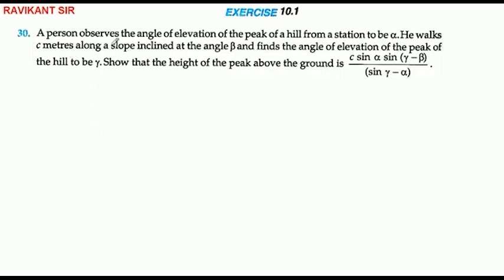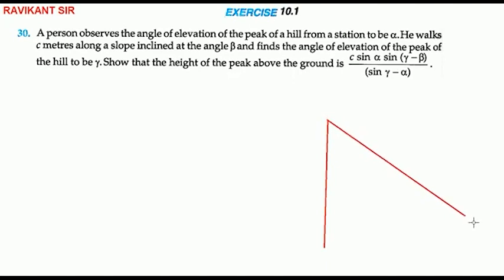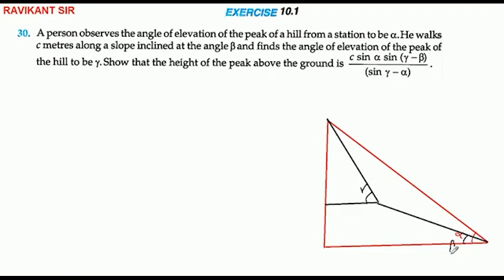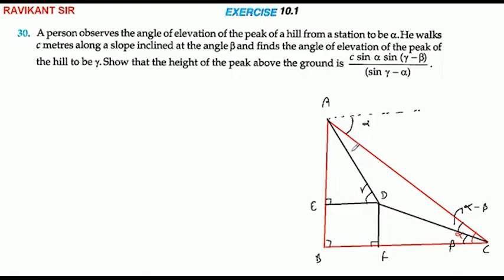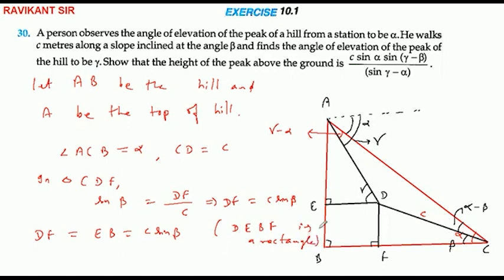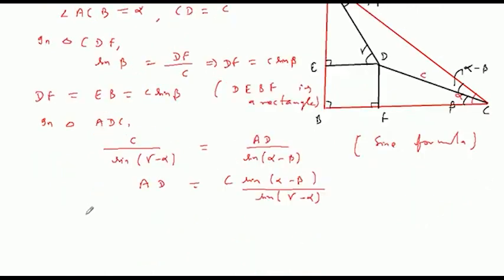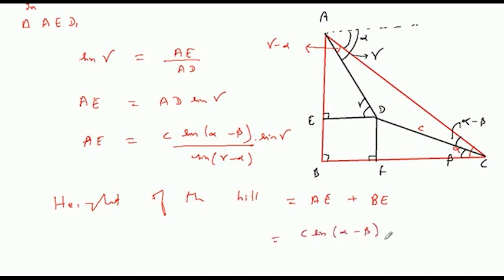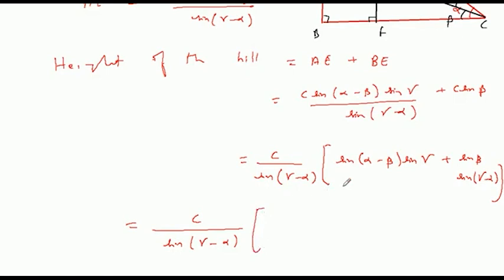A person observes the angle of elevation of the peak of a hill from a station to be α. He walks c me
A person observes the angle of elevation of the peak of a hill from a station to be α. He walks c metres along a slope inclined at the angle β and finds the angle of elevation of the peak of c sin α sin (y-β) the hill to be γ. Show that the height of the peak above the ground is c sin α sin(γ-β) / sin(γ-α)